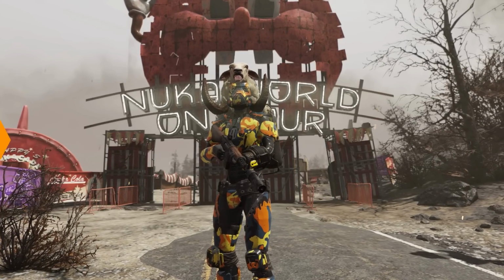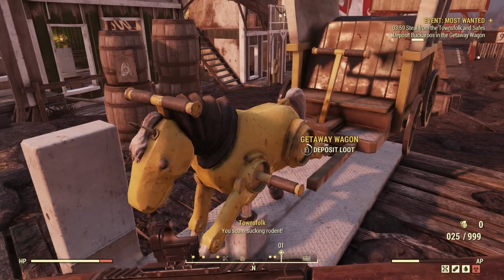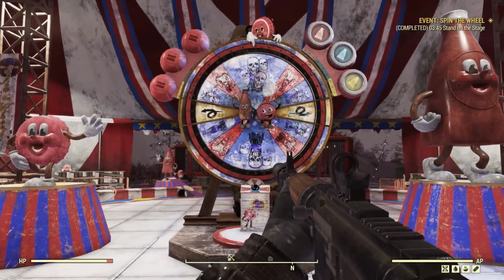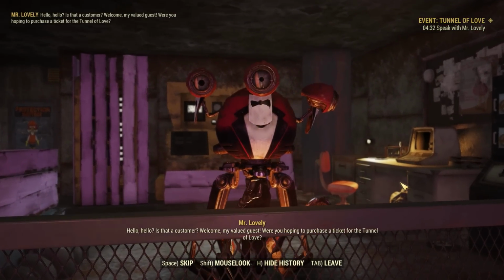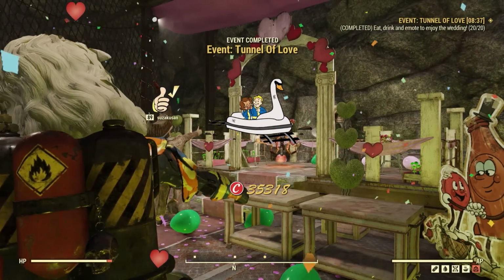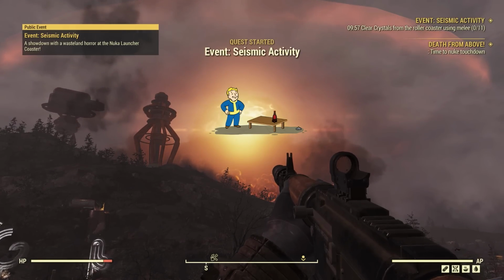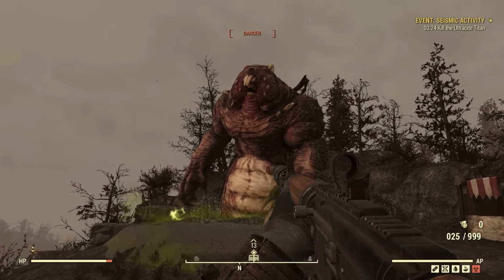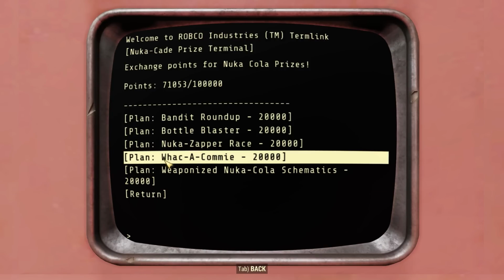Top Things You Need to Know to Prepare for Fallout 76’s Nuka-World on Tour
Join fellow vault dweller and content creator, @T0nik as he explores a new carnival attraction in Appalachia - Nuka-World on Tour. Festivities include carnival games at the Nukacade (including prizes), a trading post, a massive new Region Boss, and three new Public Events.
Come visit our travelling gunslinger Gunther for the **Most Wanted** event and play out a Wild West-style robbery and shootout, say hi to our mascots Bottle & Cappy and **Spin the Wheel**, a game show event where contestants survive a gauntlet of challenges, decided by chance! Finally, take a romantic stroll down the **Tunnel of Love** to assist our lovely Mr. Lovely in repairing this fairground standby. Nuka-Cola on Tour is for all Fallout 76 players! Available now.

ESRB RATING: Mature with Blood and Gore, Drug Reference, Intense Violence, Strong Language, Suggestive Themes, and Use of Alcohol.